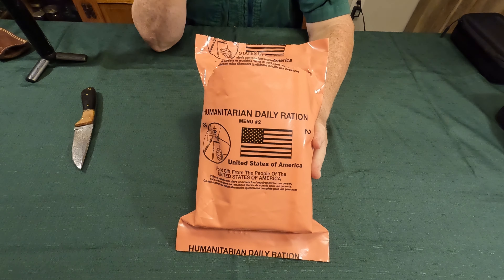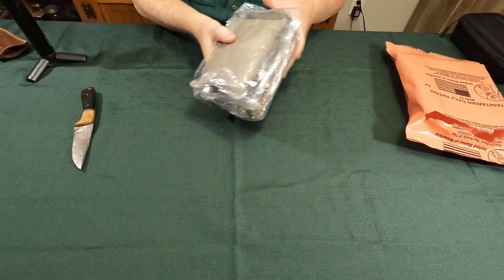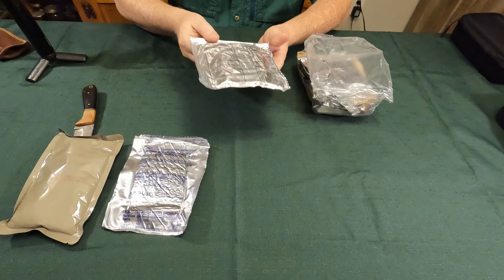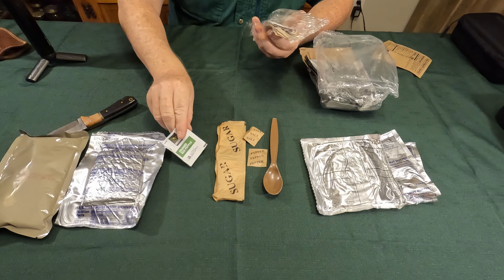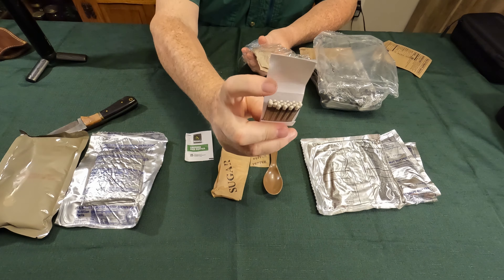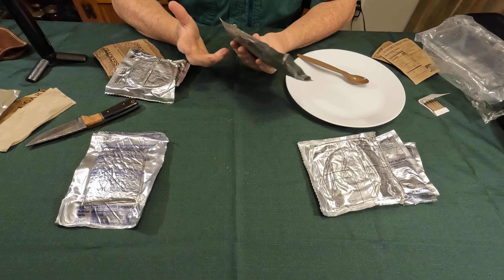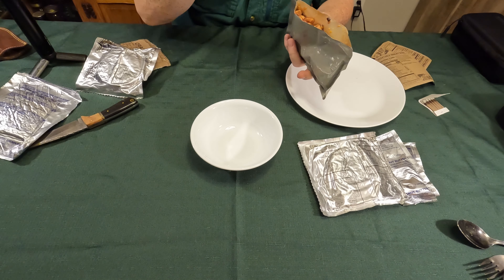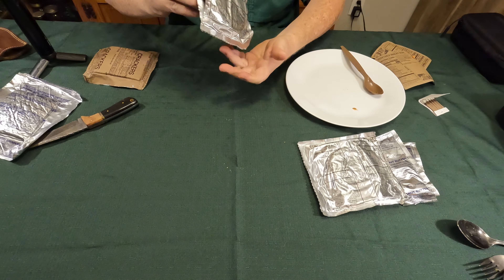Trying the Humanitarian Daily Ration MRE Menu number 2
I was at a thrift store the other day and found Humanitarian Daily Ration MRE Menu number 2. Let's try it out.